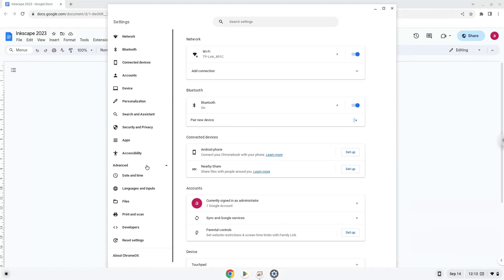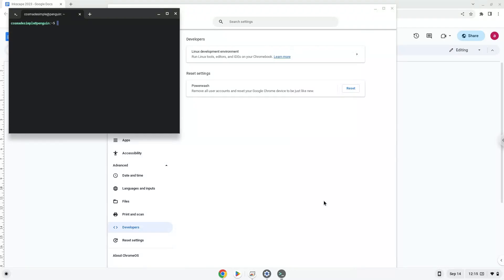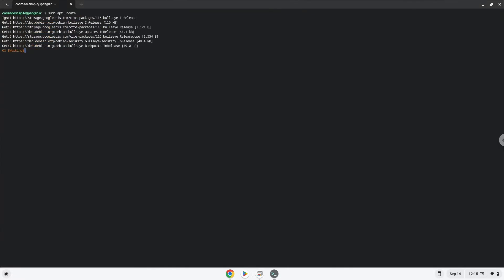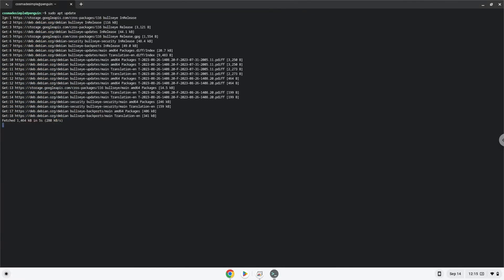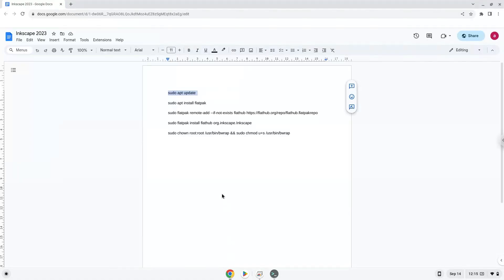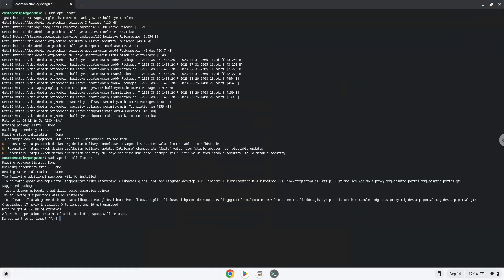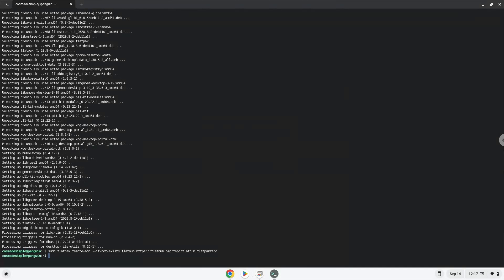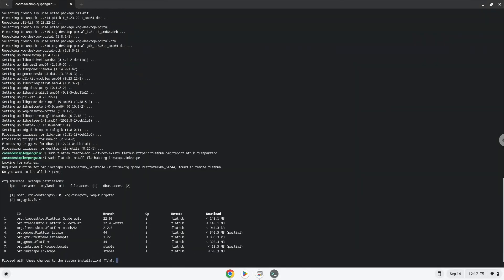How to install Inkscape on a Chromebook in 2023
In this video, we are looking at how to install Inkscape on a Chromebook.